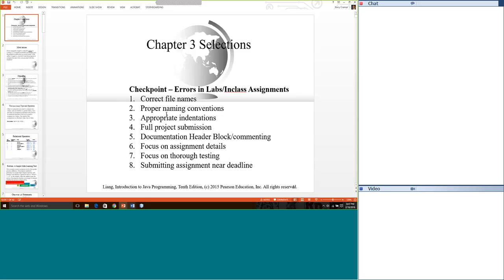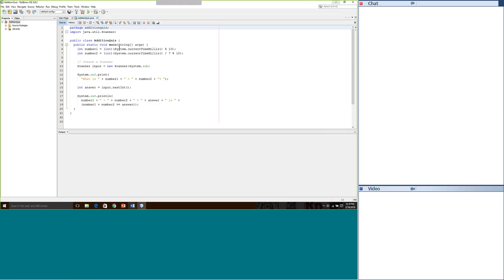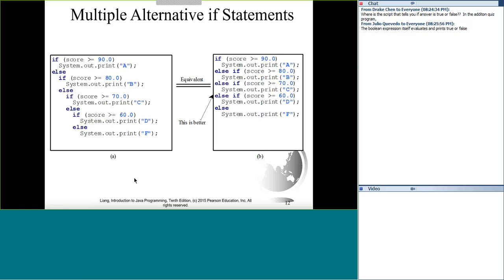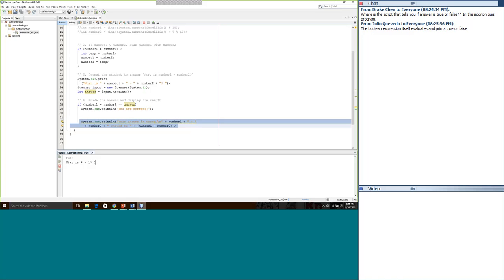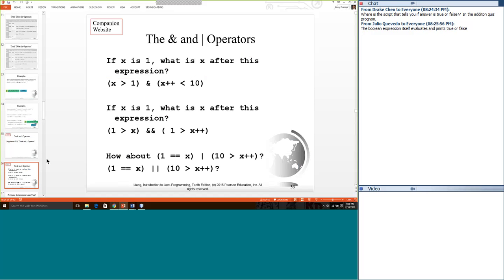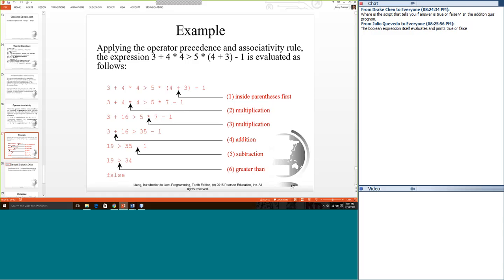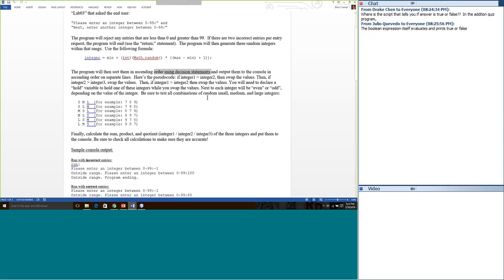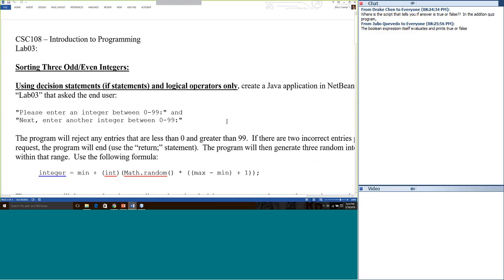(Personal) Chapter03 Selections